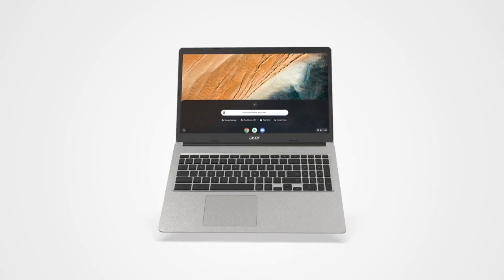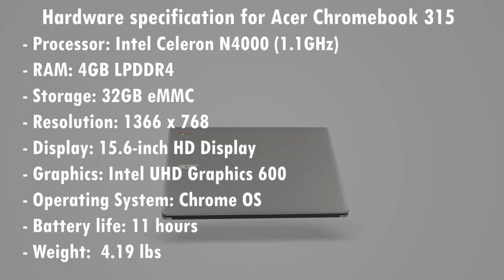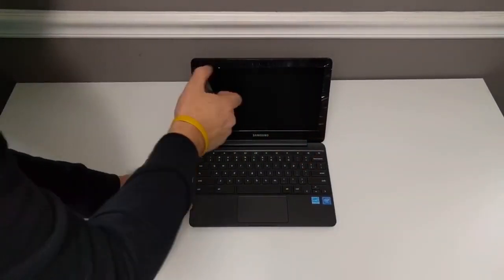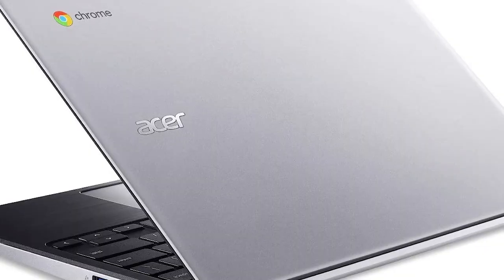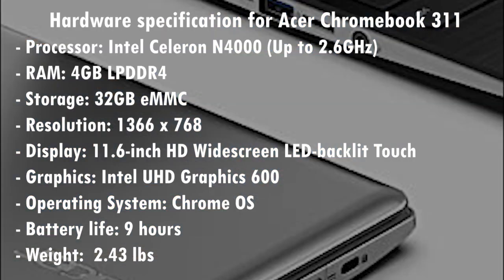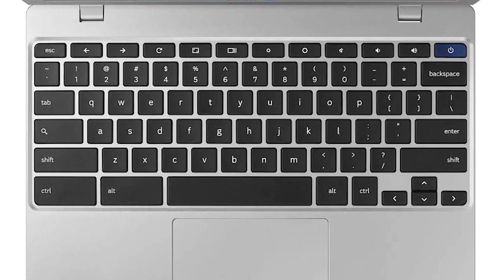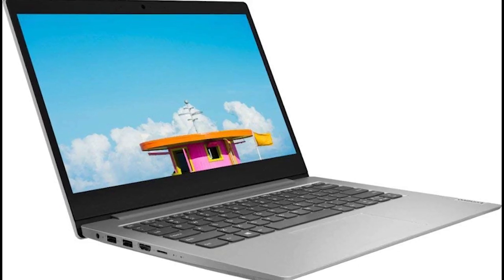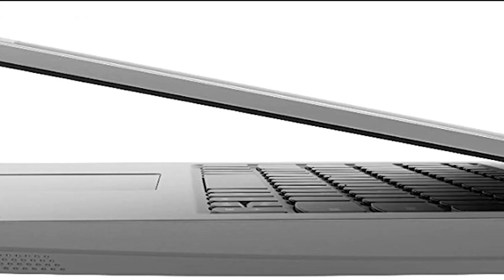Best laptop under $200 in 2020 - 2021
▸▸▸▸ Amazon link ◂◂◂◂
5. Acer Chromebook 315
4. Acer Chromebook 311
3. Samsung Chromebook 3
2. Samsung Chromebook 4
1. 2020 Lenovo IdeaPad
Better option for light gaming ... Lenovo IdeaPad 3

5. Acer Chromebook 315
4. Acer Chromebook 311
3. Samsung Chromebook 3  N/A
2. Samsung Chromebook 4  N/A
1. 2020 Lenovo IdeaPad